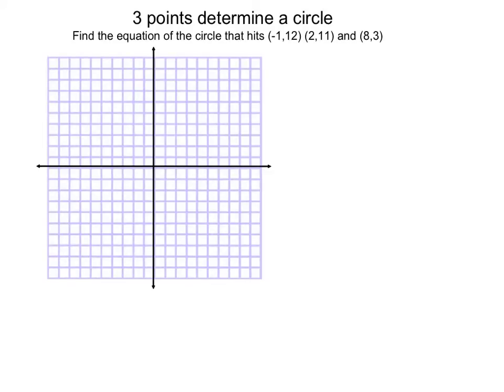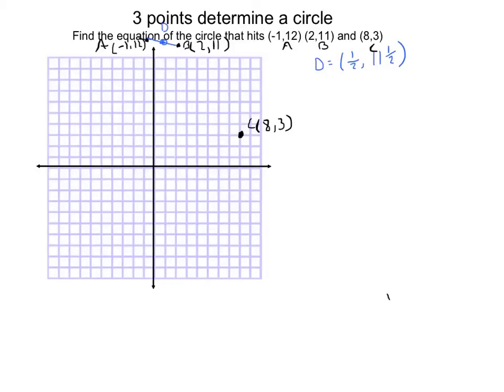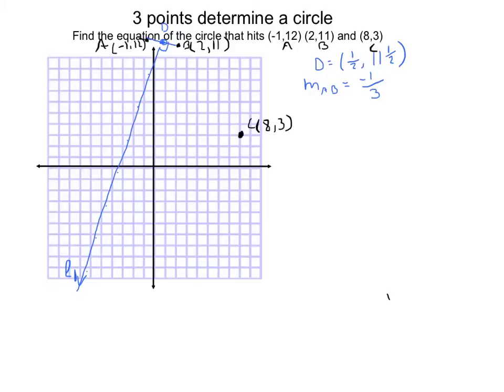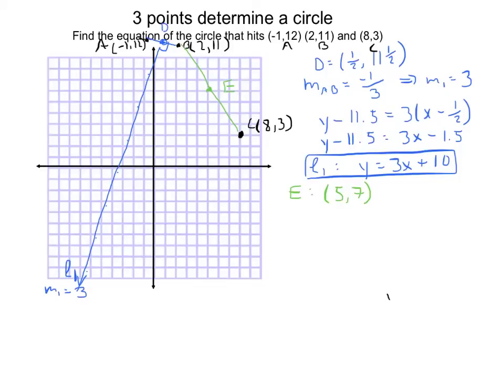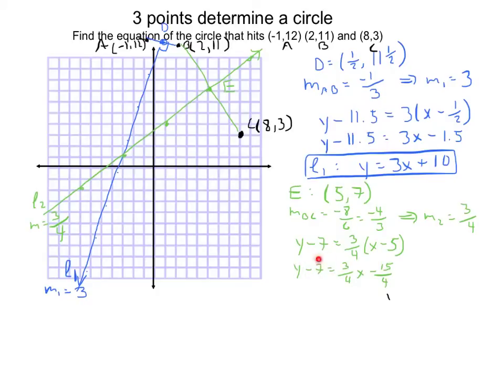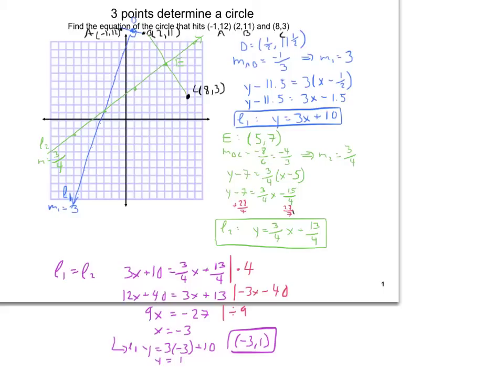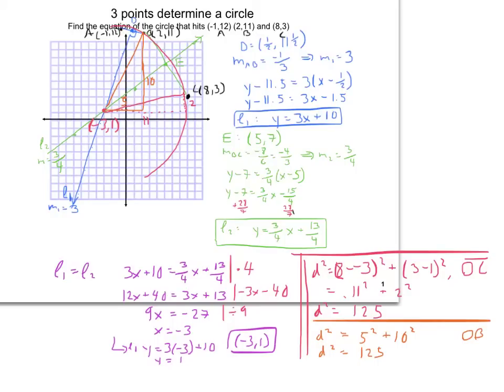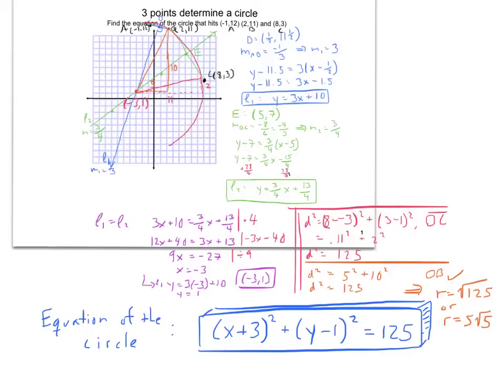2XU3L1I3 three points determine a circle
Process for finding the equation of a circle given three points.  (Noncollinear)